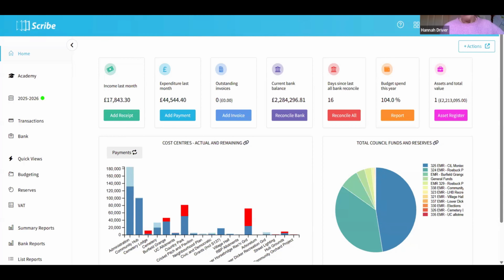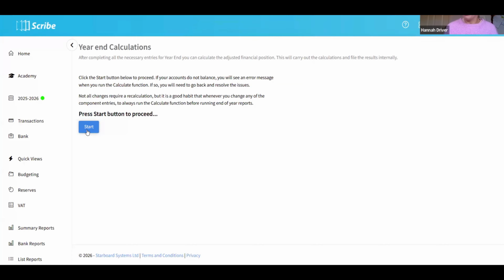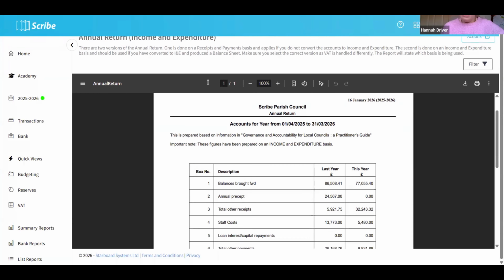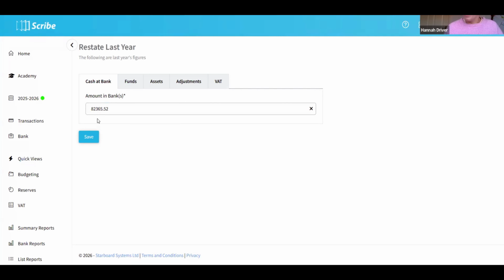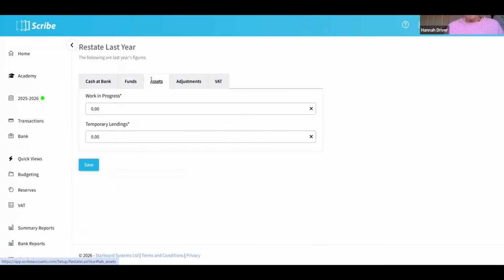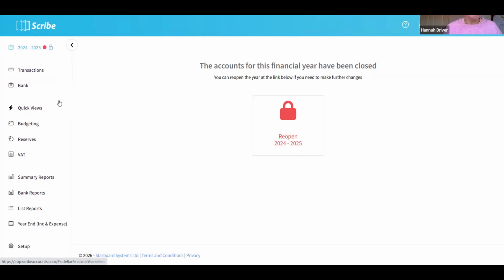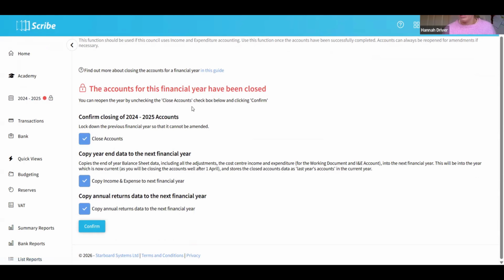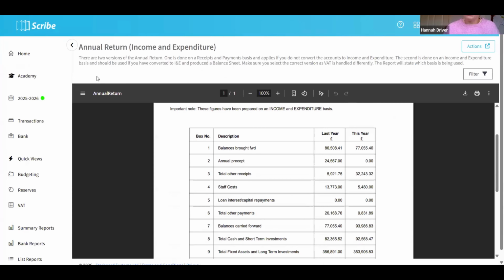Prior Year AGAR Figures